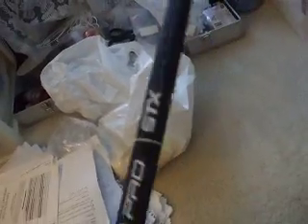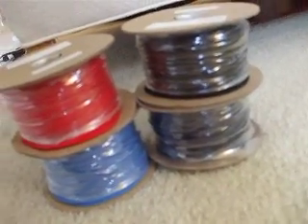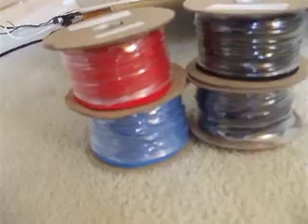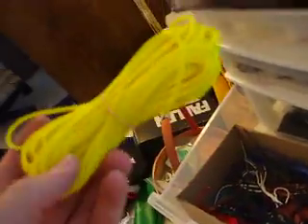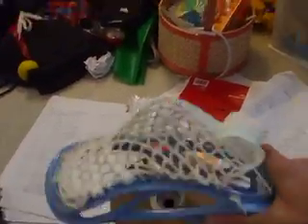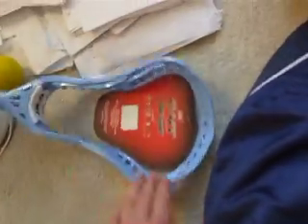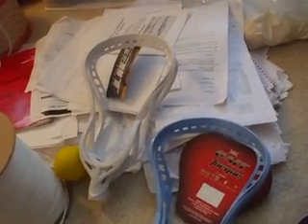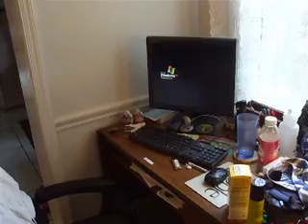LaxBeat For Sale Video May 23rd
All the stuff I currently have for sale.